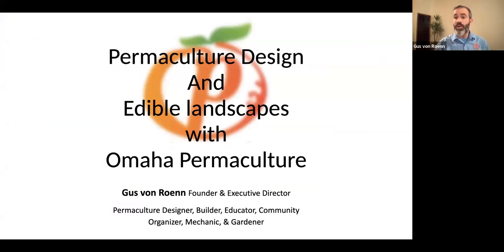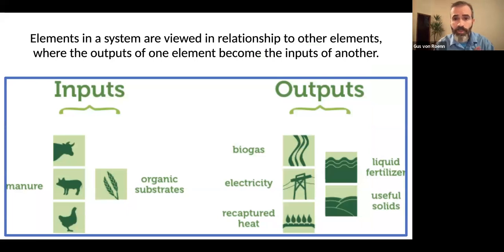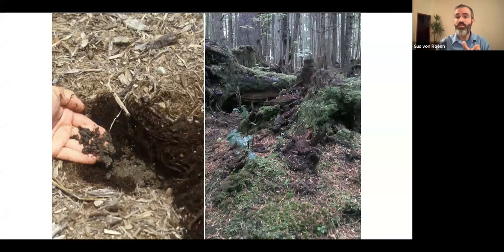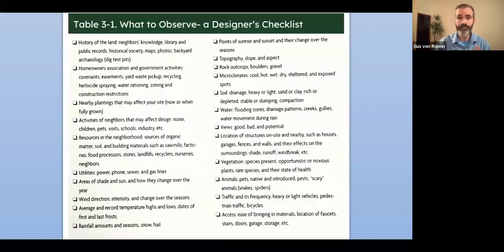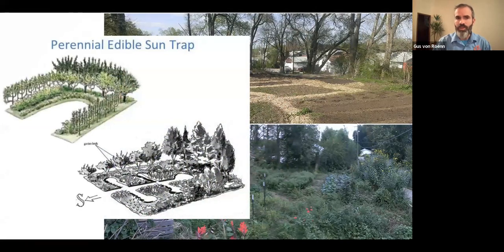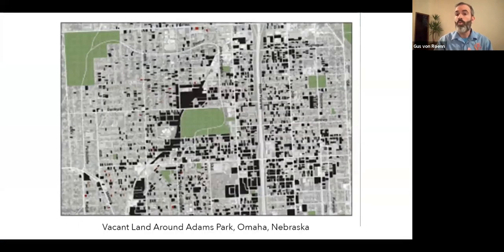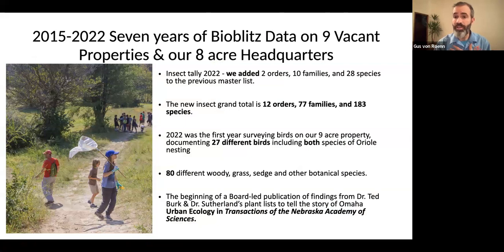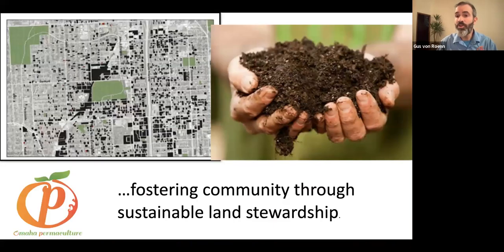Permaculture Design and Edible Landscapes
Join Conservation Nebraska and Omaha Permaculture's Gus von Roenn in our new permaculture design series!

In this webinar, we will discuss permaculture and its role in creating edible landscapes, and how the principles of permaculture translate into the creation and implementation of edible landscapes.
This event was organized by Conservation Nebraska and with the support of an AmeriCorps grant. Opinions or points of view expressed in this presentation are those of the speakers and do not necessarily reflect the official position of, or a position that is endorsed by, AmeriCorps or Conservation Nebraska.